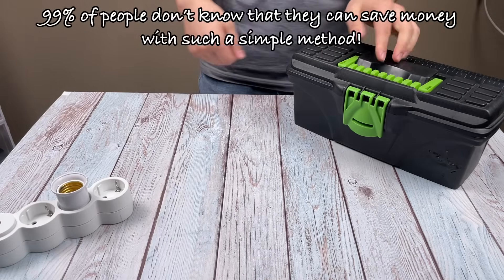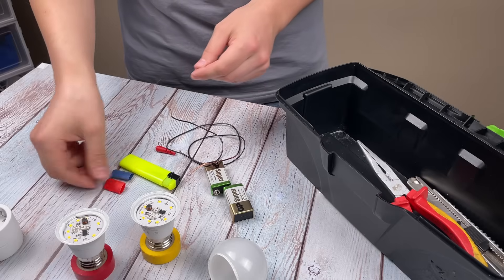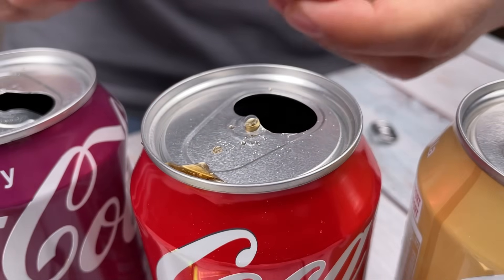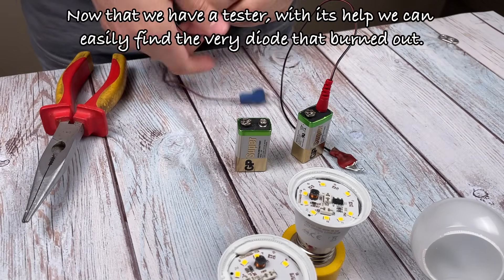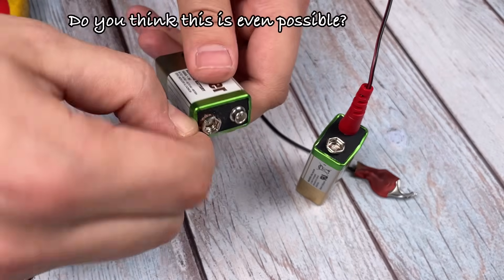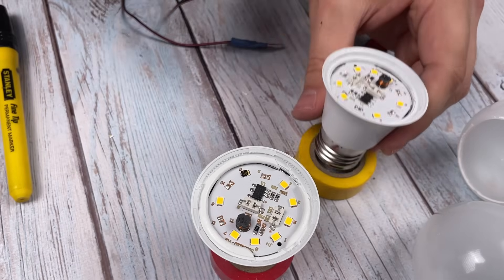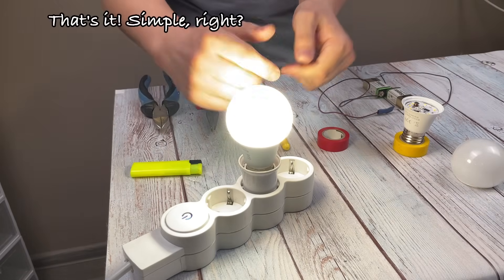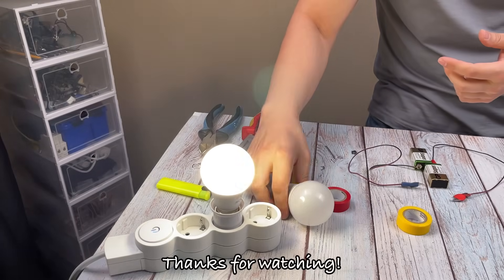🔥🔥99% of people don't know that they can save money with THIS method! Save this VIDEO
In this video, “99% of people don't know that they can save money with THIS method! Save this VIDEO!” I’ll teach you a simple yet effective way to repair your broken LED lamps using items you already have at home. Don’t throw away those aluminum can tabs – they’re about to become your new best tool! Follow along as I guide you through each step of this cost-saving hack.
 • Why can tabs are perfect for testing LEDs.
 • How to disassemble your LED lamp safely and prepare it for testing.
 • Connecting two batteries to can tabs to create a quick DIY tester.
 • How to identify the exact diode that’s causing your LED to fail.
 • Removing and replacing the faulty diode with ease.
 • How this repair trick will extend the life of your LED lamps and save you money.
Learning to fix LED lamps with household items will not only keep your lighting in top shape but also empower you with practical repair skills. This is a must-watch for anyone who loves DIY solutions, especially for saving on home essentials!

Share your own repair stories in the comments and let us know if this trick worked for you. Your feedback is always appreciated!